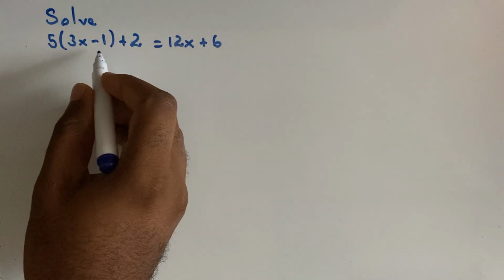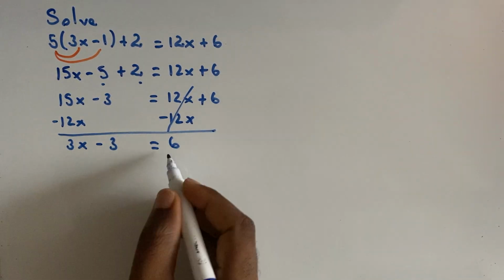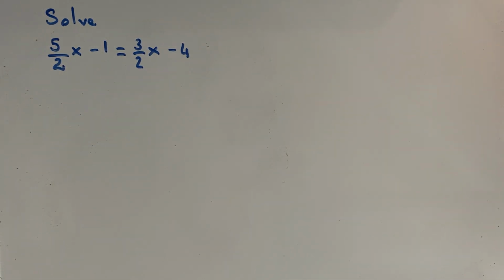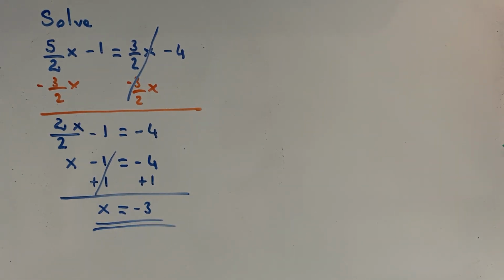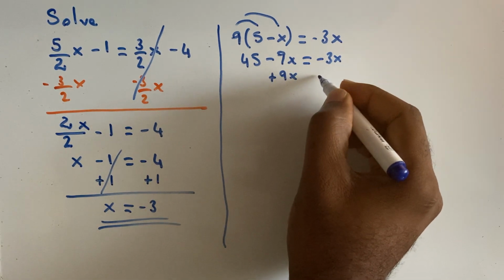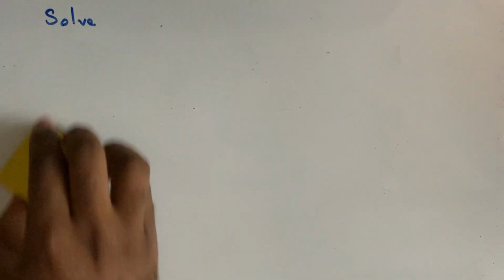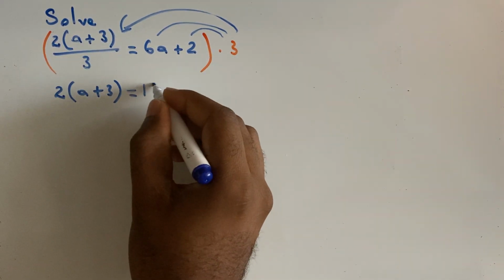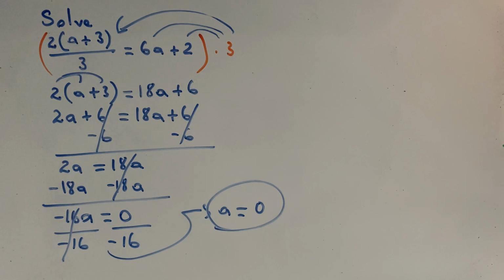How to Solve Equations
This video explains how to solve linear equations using basic properties of real numbers.